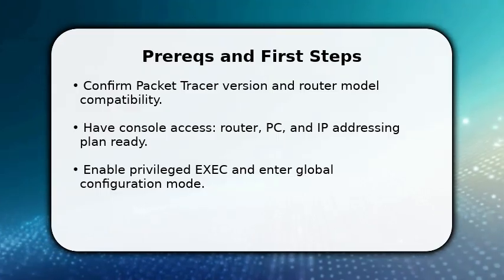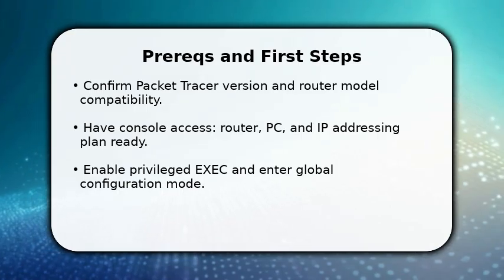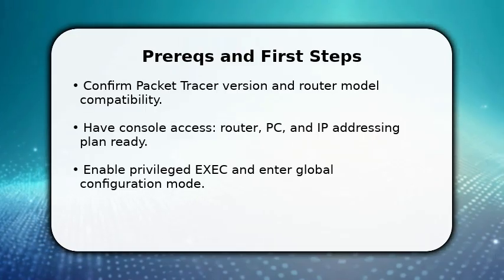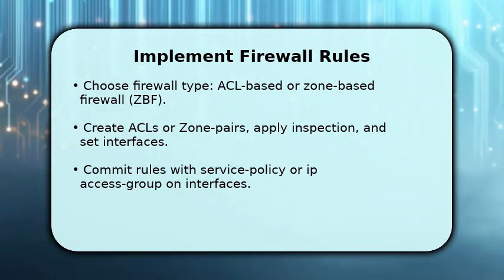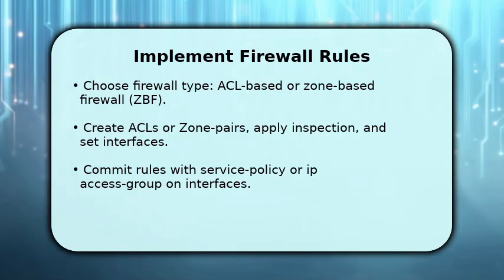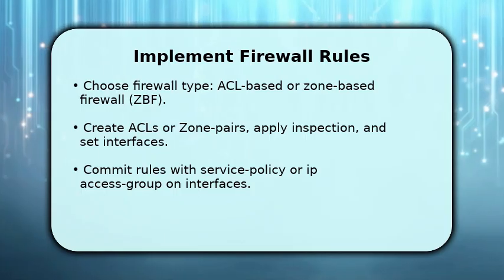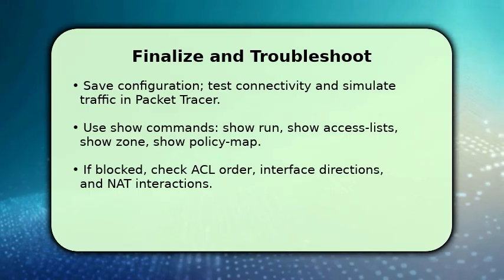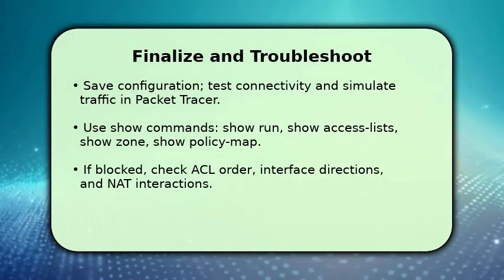How to Configure Firewall in Router Cisco Packet Tracer (only Way)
How to Configure Firewall in Router Cisco Packet Tracer (only Way) | 🔒 Surfshark VPN Deal — Stay private and secure. $1.99/mo + 3 Months Free ▸

Dive into the essential guide on configuring a firewall within Cisco Packet Tracer. This tutorial is tailored for network enthusiasts and professionals looking to master their skills in setting up robust security measures using this simulation tool.

Cisco Packet Tracer, firewall configuration, network security, simulation training, router setup guide, best practices firewall